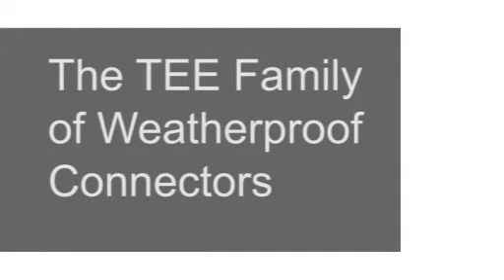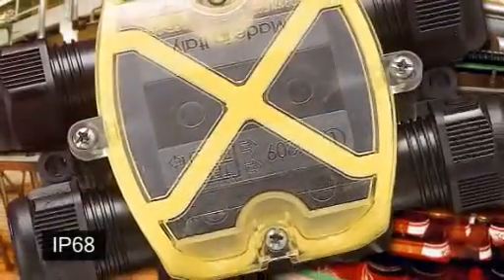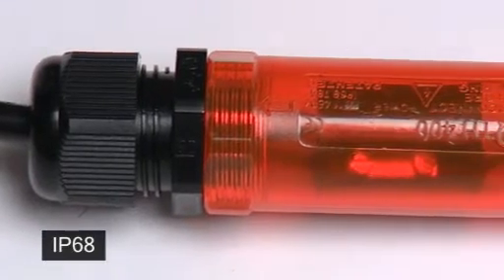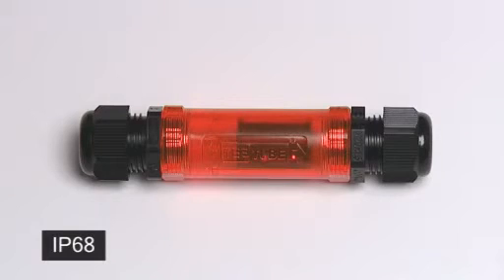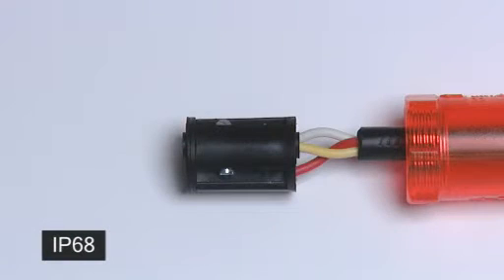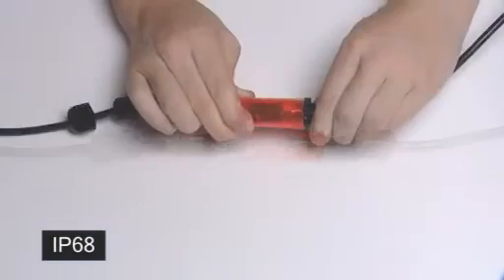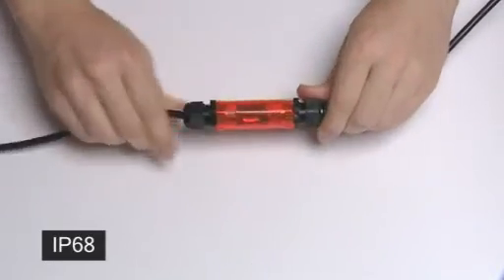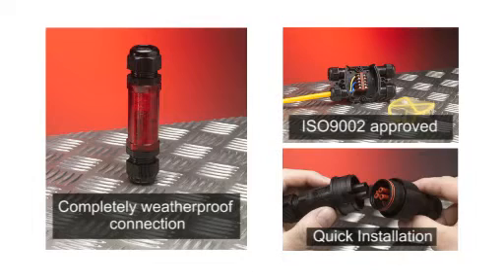Hylec Weatherproof Tee Connectors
Hylec-APL's Tee Family of waterproof connectors provides security to any industry

UK volume supplier of electrical components, Hylec-APL, has been working with OEMs, installers and distributers in a number of industries to deliver weatherproof connection solutions to a range of high profile applications. The Tee Family range of connectors, plugs and junction boxes allows installers to make quick connections, which are ingress protected to IP68. With a number of sizes and entry options, the range is proving ideal for many applications where connections need to be protected from harsh and wet environments.

The fully approved all-weather TeeTube, TeeBox and TeePlug are being promoted exclusively by Hylec-APL, based in Wellingborough. The range offers IP68 protection with up to 8 pole connection options (depending on product) and includes cable connectors, plug and socket connectors and junction boxes; the Tee products use dome topped cable glands to provide very quick and secure connections without the need for specialised tools.

The Tee Family is suitable for many applications in a number of outdoor and industrial environments. Past applications have included fans, pumps, air conditioning, refrigeration equipment and LV power distribution for commercial and domestic premises. Because of the products' flexibility and Hylec's product expertise, the company has been able to work with customers to develop solutions for some high profile applications.

The TeePlug has been used to provide connections for the lighting system at the Singapore Grand Prix, Formula 1's first night time race. Here the quick and reliable connections were put under extreme pressure as Singapore is known for its frequent and heavy rainfall. The TeeBox has also been used to protect connections and LED drivers in one of the World's longest shopping centres and some of the most glamorous private yachts in existence.

Terry Spriggs, Product Marketing Manager for Hylec-APL, comments: "Since the initial launch of these connectors we have had a great deal of interest across a number of industry sectors. The products' high level of ingress protection makes them suitable for most environments and their simplicity makes them an attractive prospect for installers; especially where regular maintenance or service checks will be required. Our expert sales team is able to work with our customers to ascertain each applications requirements and ensure the correct product is specified. Our large UK stock holding also means we are able to deliver at very short notice."

Editor Contact
DMA Europa Ltd. : David Bedford

Company Contact
Hylec APL Ltd. : Terry Spriggs